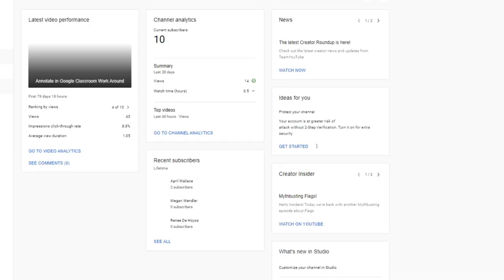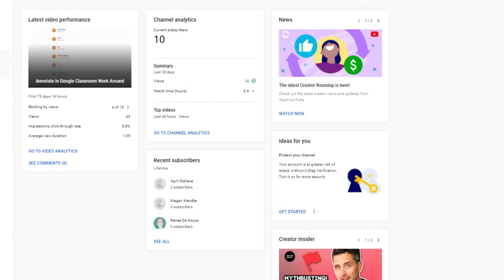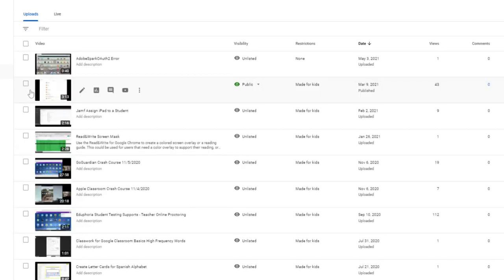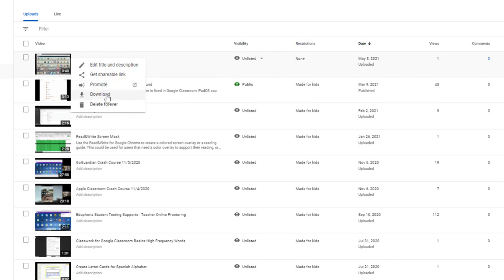Download YouTube Videos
Access YouTube videos offline or to retain a copy of the video by downloading the video in Studio Creator of YouTube.